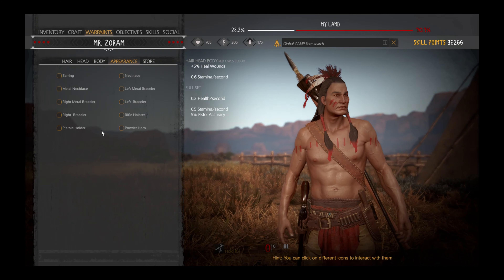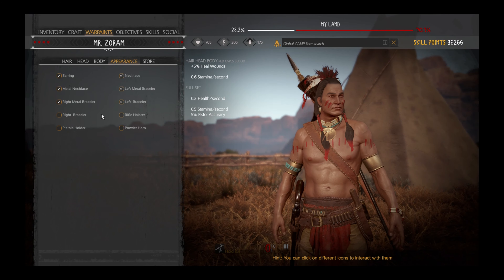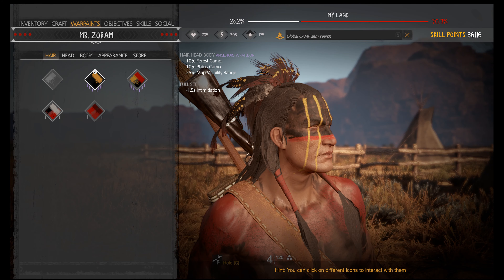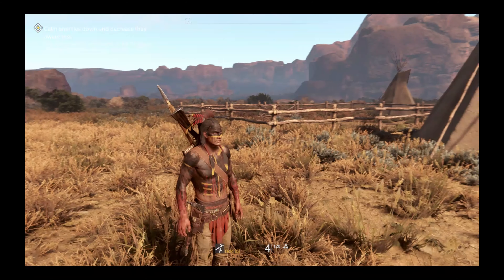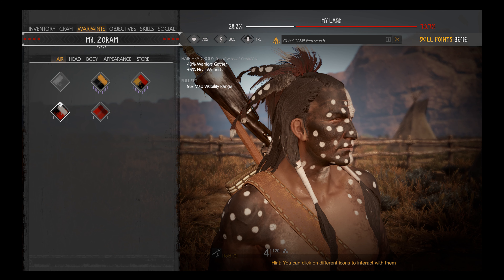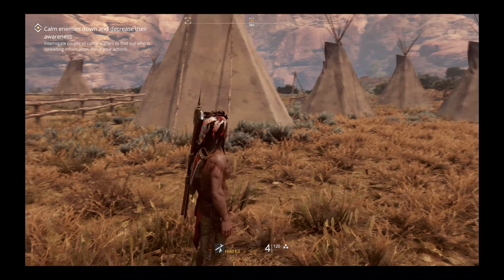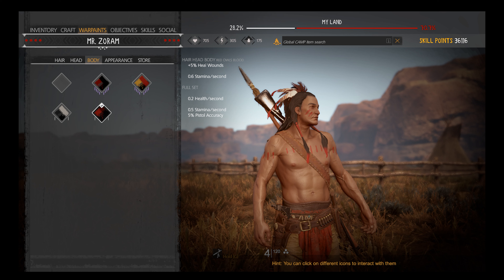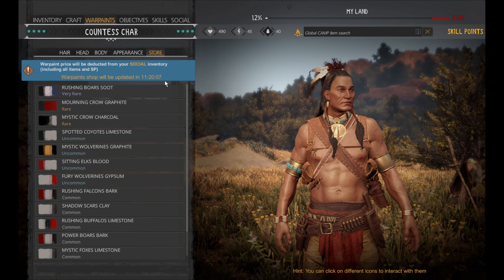This Land is My Land: Ancestors Warpaint Tips and Tutorial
Welcome back! Lets get into the Ancestors Warpaints! Part 1 of 2 on warpaints.